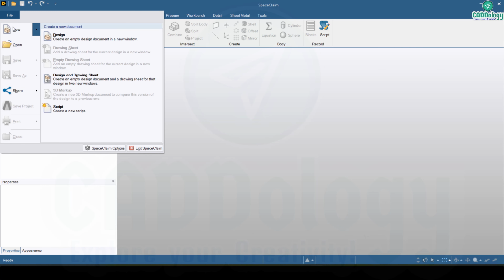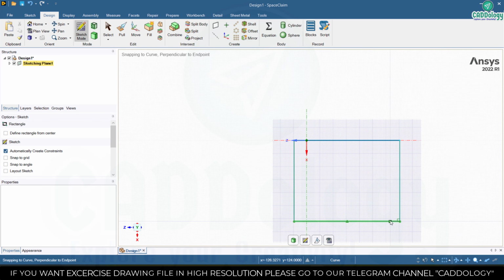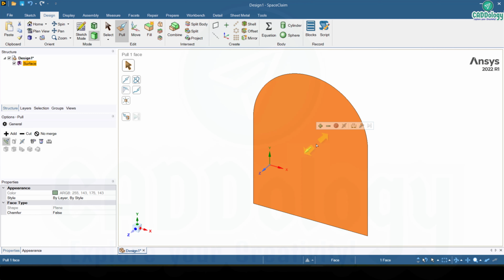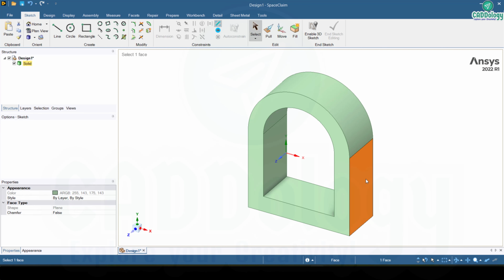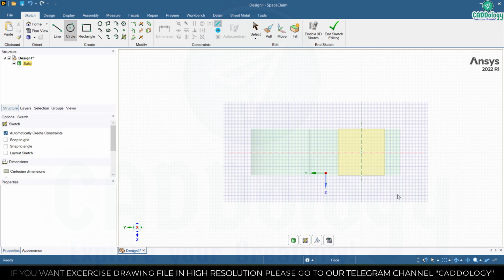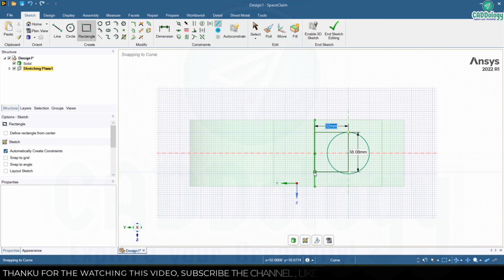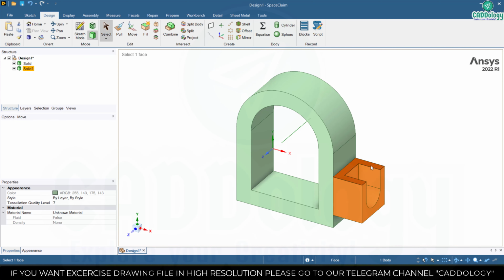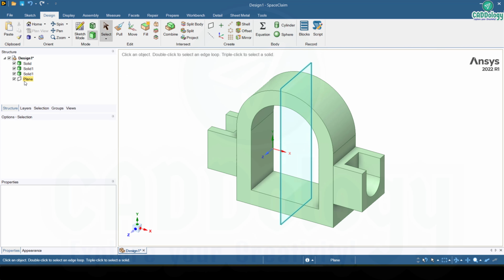#004 SPACECLAIM 3D EXERCISE VIDEO